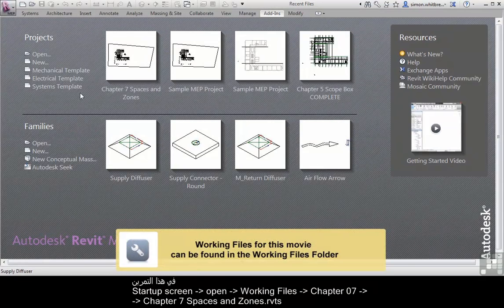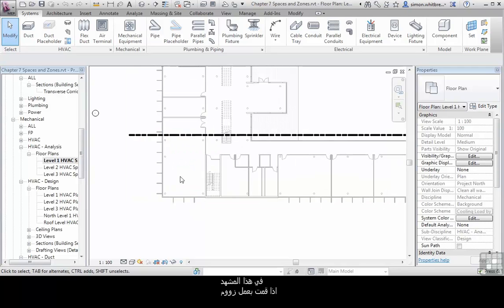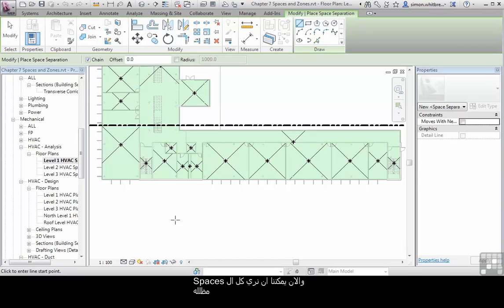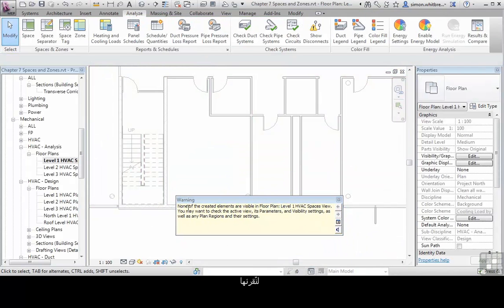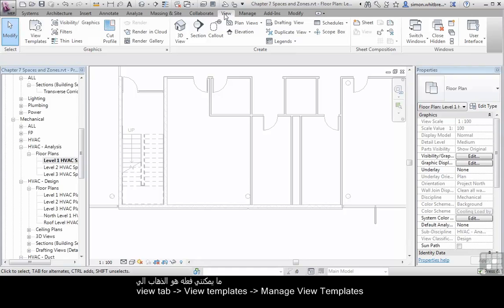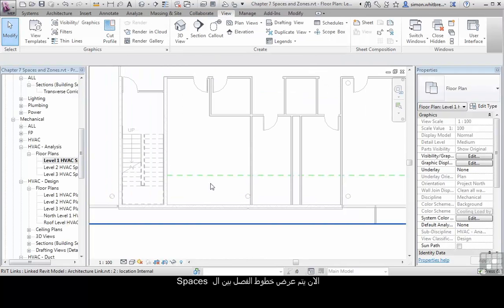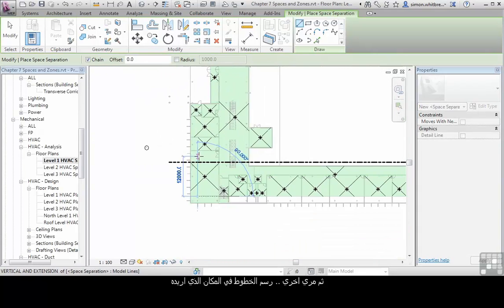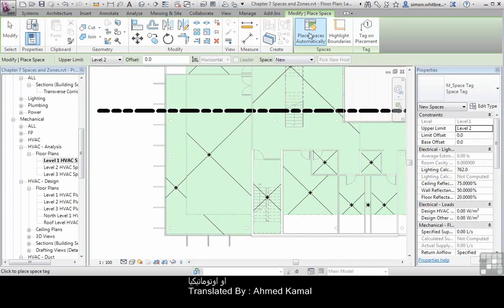0704 Space Separation Boundaries